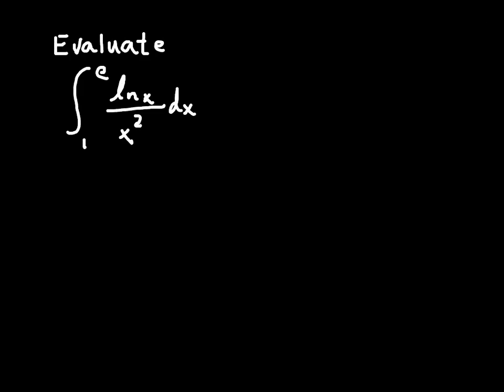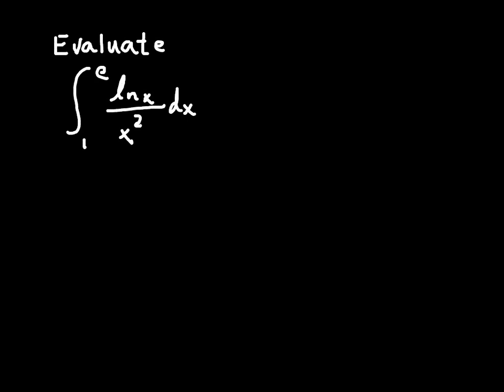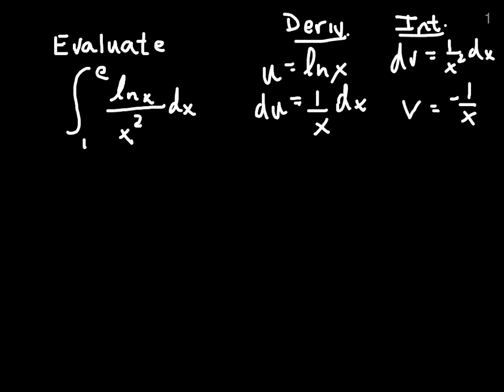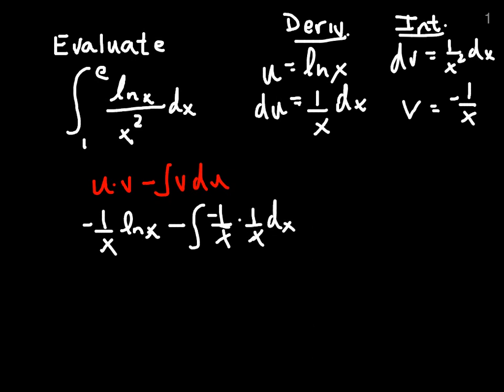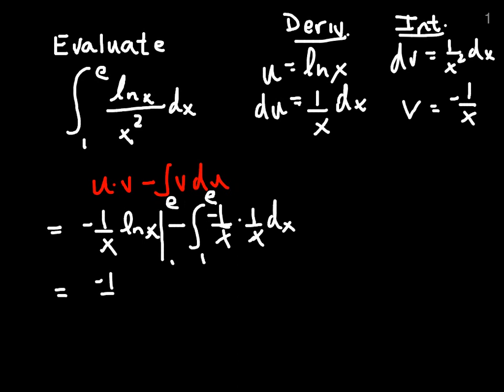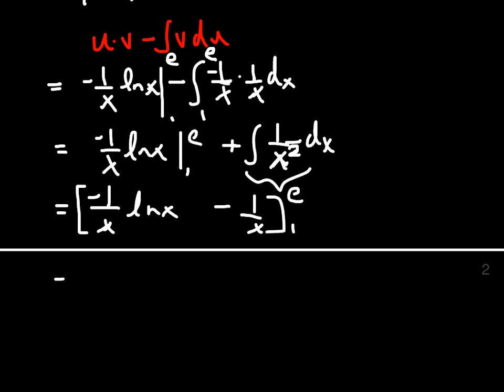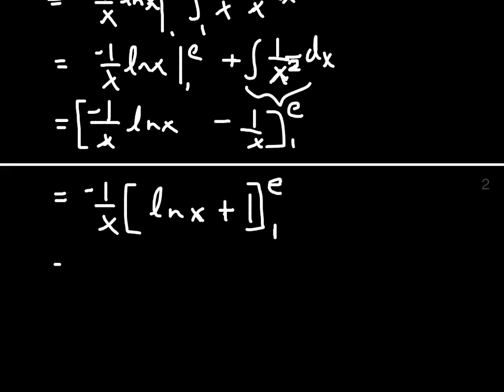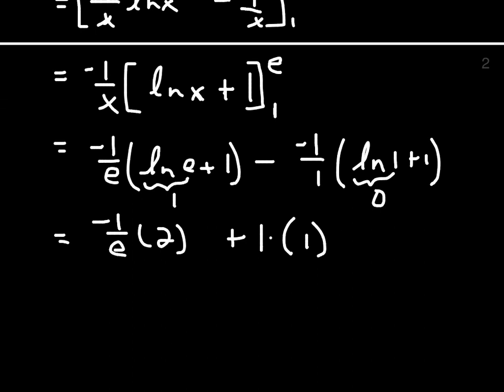UPenn Math 104 Integration by Parts